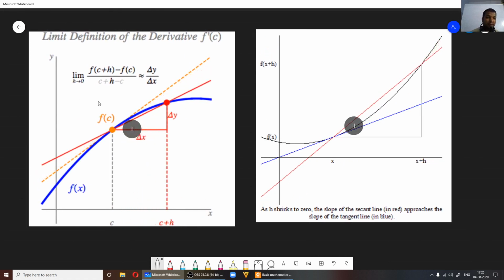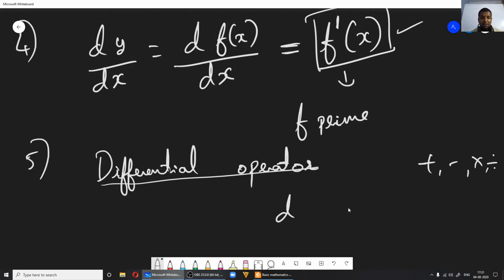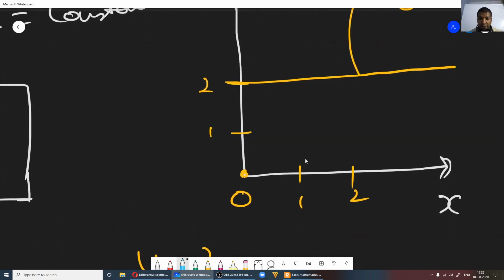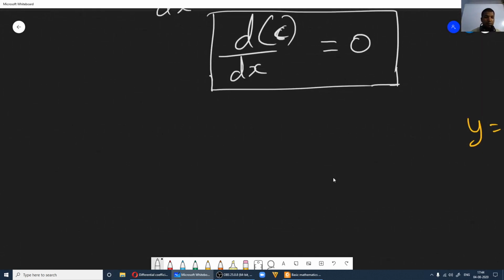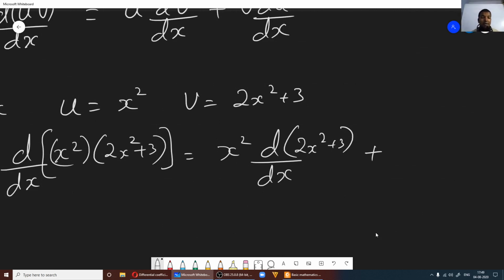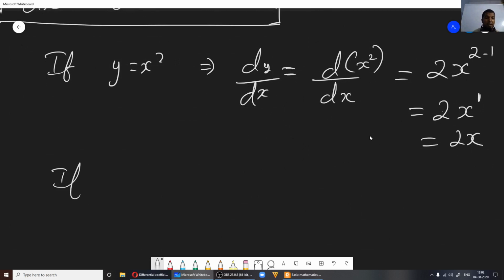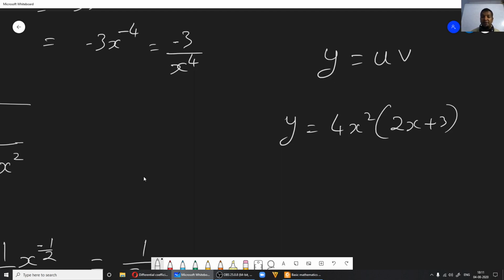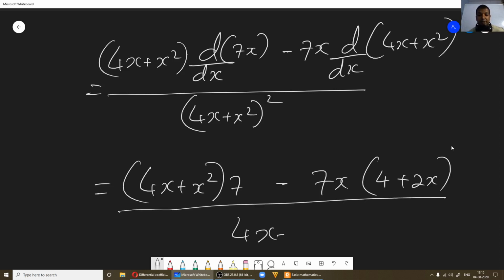Physics - Class 11 - Basic Mathematics - Part 12